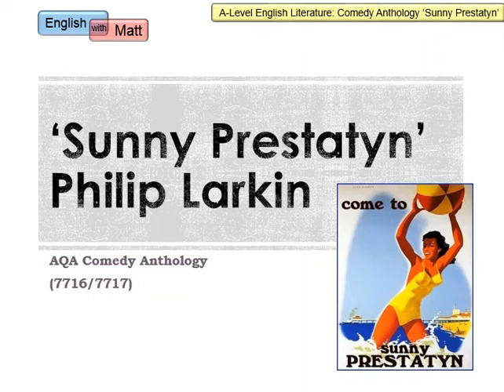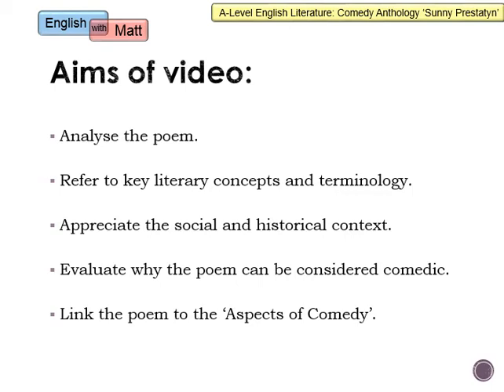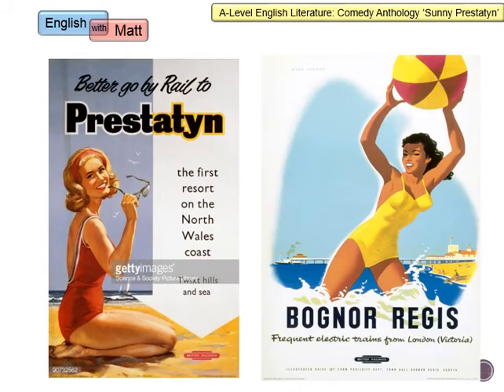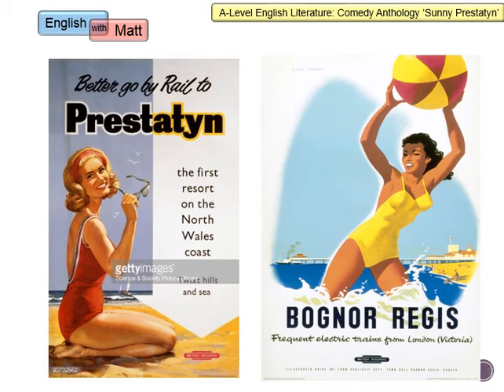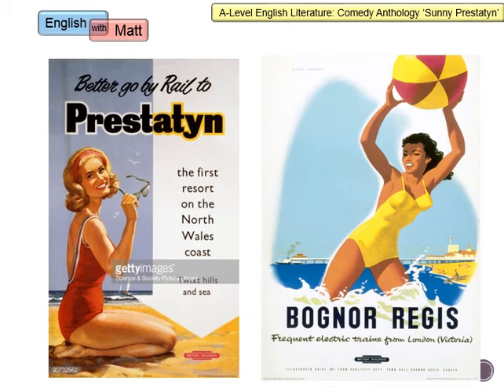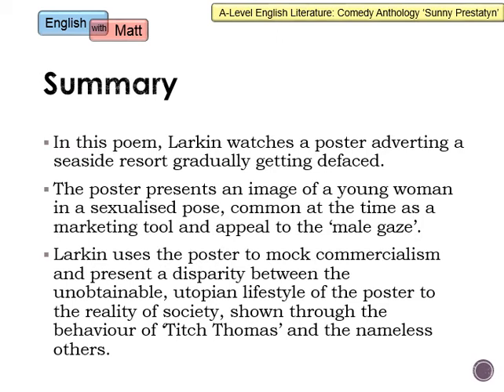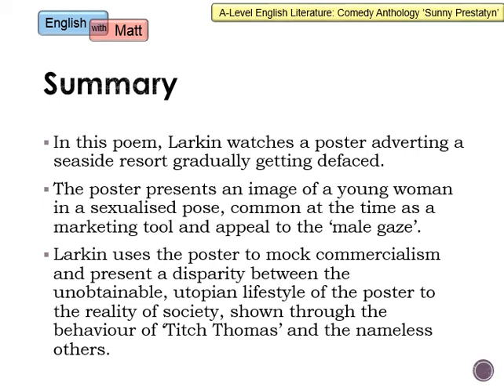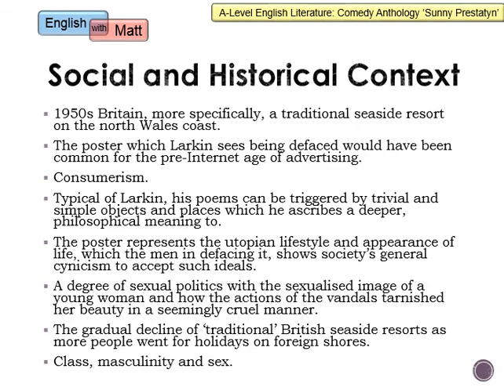21. Sunny Prestatyn analysis, Philip Larkin (A-Level comedy, AQA)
A video to help with the analysis of Sunny Prestatyn found within the AQA Comedy Anthology, with focus on key terms and concepts (AO1), meanings and authorial methods (AO2), social and historical context (AO3) and linking to the comedic tradition and genre (AO4).